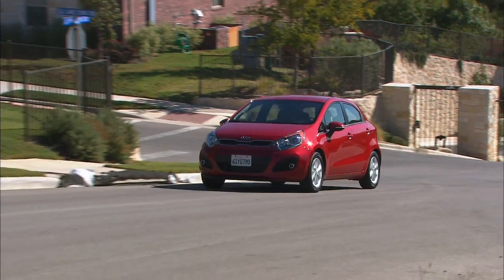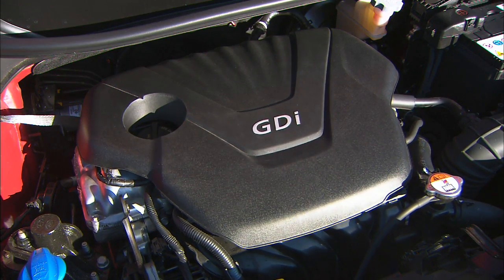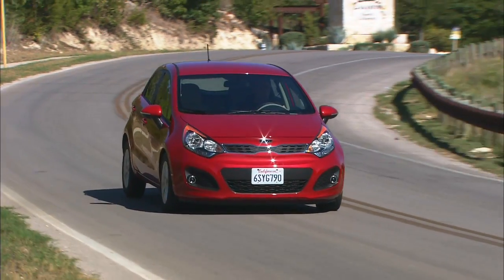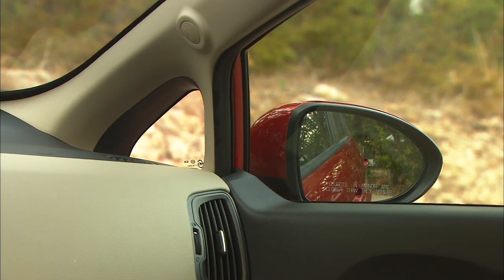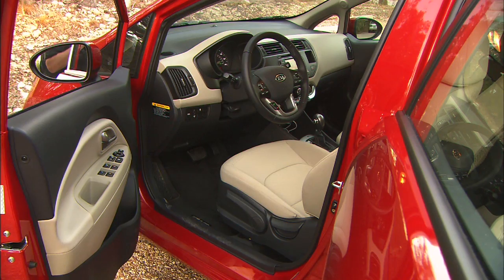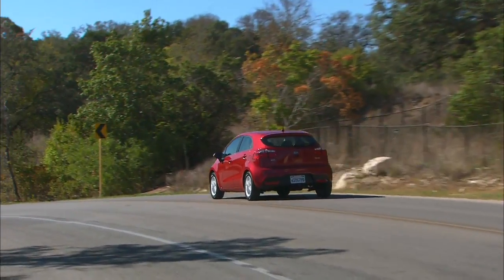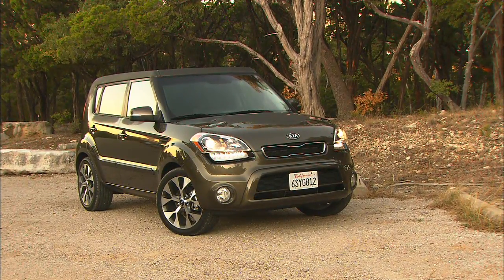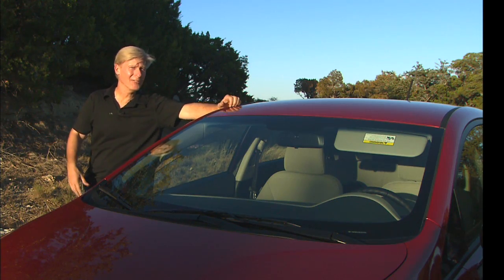2012 Kia Rio EX 5-Door HD Video Review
Americans have never embraced small cars. That's beginning to change as fuel prices raise, the economy tanks and the vehicles get more comfortable.  Will the 2012 Kia Rio be able to snag buyers away from Fiesta, Yaris, Fit, Accent and Sonic? Tom Voelk attends the Texas press launch to find out.